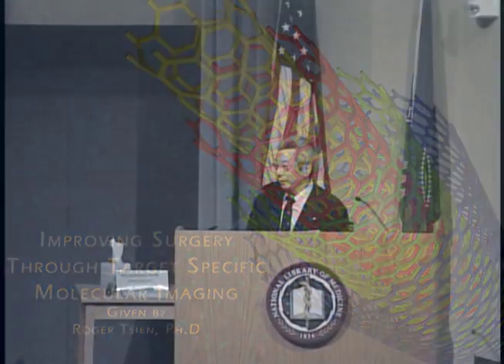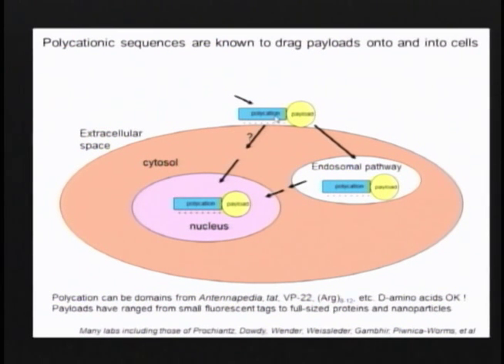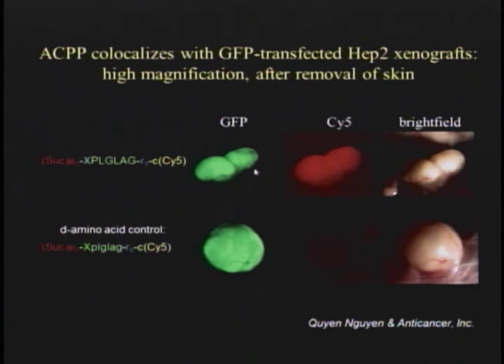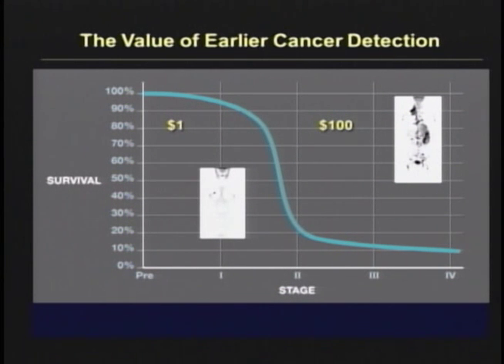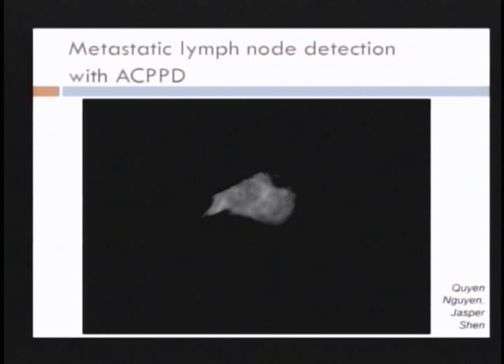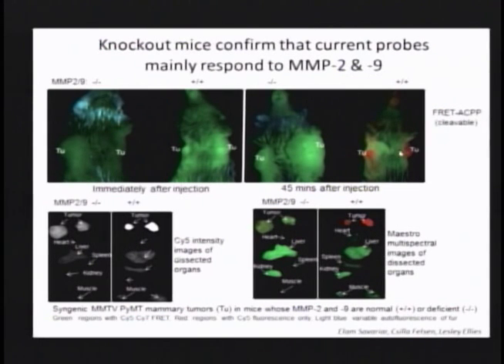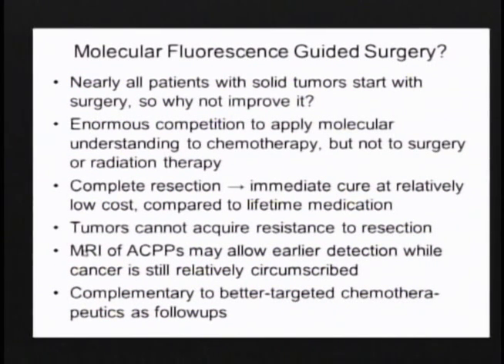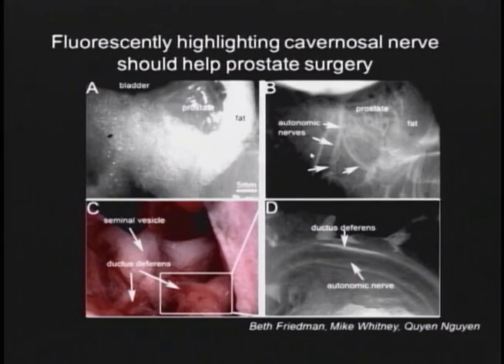Dr. Roger Tsien: Improving Surgery Through Target Specific Molecular Imaging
Dr. Roger Tsien talked about the future of fluorescence research and how it may have the ability to not only help surgeons identify cancerous tumors, but also help them to avoid cutting nerves.